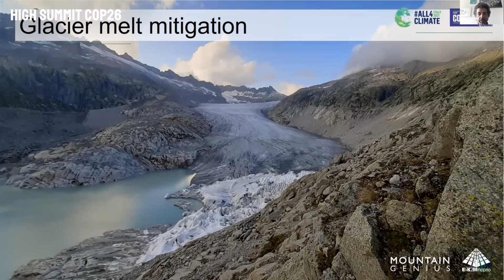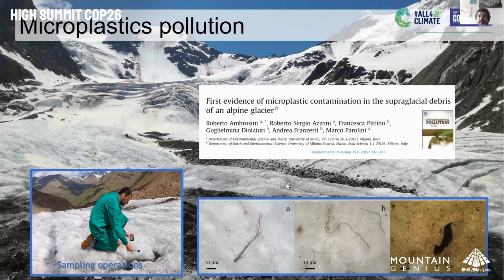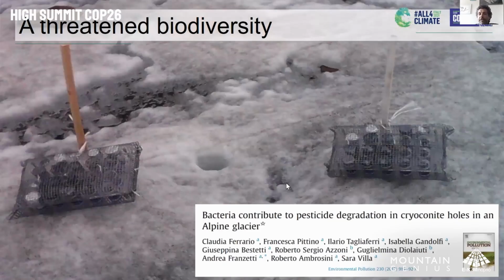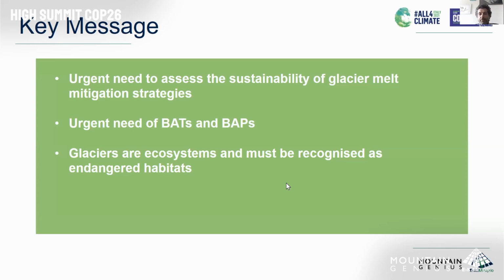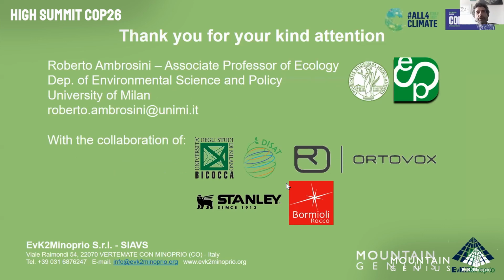Roberto Ambrosini ad High Summit Cop 26 - Sessione SERBATOI D'ACQUA. Un evento Mountain Genius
Intervento di Roberto Ambrosini, Università degli Studi di Milano (Italia) ad
HIGH SUMMIT COP26, un evento Mountain Genius

High Summit Cop26 è la conferenza dedicata a Montagne, Cambiamenti Climatici e Sviluppo Sostenibile organizzata da EvK2Minoprio, Mountain Genius e Fondazione Minoprio presso la sede di Fondazione Minoprio.
La conferenza è suddivisa in 8 sessioni scientifiche dedicate ai diversi temi connessi con la montagna e gli argomenti della conferenza: dai cambiamenti climatici alle risorse idriche, dagli ecosistemi ai trasporti e alla connettività, dalle tecnologie dirompenti e all’economia circolare, alle strategie europee per la gestione dei territori alpini e al benessere e alla vita delle comunità montane. Una sessione speciale, l’ottava è dedicata al punto di vista che le nuove generazioni hanno su tutti questi argomenti e ha coinvolto studenti provenienti dalla scuola di Minoprio, dall’Università degli Studi di Milano, da Unimont e dal Politecnico di Milano.

Le 8 Sessioni:
Sessione 1 - VERSO IL 2030: CAMBIAMENTO CLIMATICO NELLE REGIONI DI MONTAGNA

Sessione 2 - SERBATOI D’ACQUA DEL MONDO: GESTIONE DEI GHIACCIAI E DELLE RISORSE IDRICHE

Sessione 3 - ECOSISTEMI, BIODIVERSITÀ E AREE PROTETTE MONTANE COME OPPORTUNITÀ DI SVILUPPO

Sessione 4 - CONNETTIVITÀ ENERGIA E TRASPORTI: NUOVO SVILUPPO E PROSPETTIVE FUTURE

Sessione 5 - TECNOLOGIE DIROMPENTI: SFIDE E OPPORTUNITÀ DI SOSTENIBILITÀ SOCIOECONOMICA

Sessione 6 - MONTAGNE D’EUROPA: LE STRATEGIE EUROPEE PER LE REGIONI ALPINE

Sessione 7 - BENESSERE IN MONTAGNA: UN “APPROCCIO INTEGRATO” PER MIGLIORARE IL BENESSERE DELLE COMUNITÀ DI ALTA QUOTA

Sessione 8 - ”YOUTH4CLIMATE” AT HIGH SUMMIT

Questo intervento si è tenuto all’interno della sessione:
SERBATOI D’ACQUA DEL MONDO: GESTIONE DEI GHIACCIAI E DELLE RISORSE IDRICHE
Le variazioni del volume e dei processi di fusione dei ghiacciai montani influenzano la disponibilità delle risorse idriche in
montagna e nelle valli, dove torrenti e fiumi presentano un regime nivo-glaciale. Gli effetti sono molteplici ed a differenti scale spaziali e temporali: dalla variazione temporale e quantitativa delle risorse d’acqua per l’irrigazione, acqua potabile e scopo energetico all’impatto sulla bio- e geo-diversità e gli ecosistemi. L’impatto sul paesaggio montano influenza la frequentazione turistica e l’accessibilità escursionistica ed alpinistica ad alta quota. In questa sessione verranno discussi gli studi più recenti sulle variazioni della criosfera con relativi impatti sull’idrosfera ed analizzati gli effetti degli attuali adattamenti e misure di mitigazione sulle risorse ambientali e socioeconomiche.

Ente organizzatore
EvK2Minoprio, Mountain Genius in collaborazione con Fondazione Minoprio

Ministero della Transizione EcologiaMinistero degli Affari EsteriRegione LombardiaMountain Partnership SecretariatUNCEM, Unione nazionale Comuni e comunità enti montani

Con il supporto di
Regione Lombardia – Cariplo – Intesa Sanpaolo – FNM – A2A – Camera di Commercio di Como-Lecco – CAL Concessioni Autostradali Lombarde –  Moncler – Tidalis – Cobat, Consorzio nazionale Raccolta e Reciclo – Rock Experience

Media PartnerSky Italia – montagna.tv – Lifegate